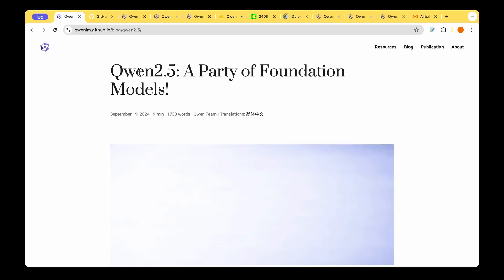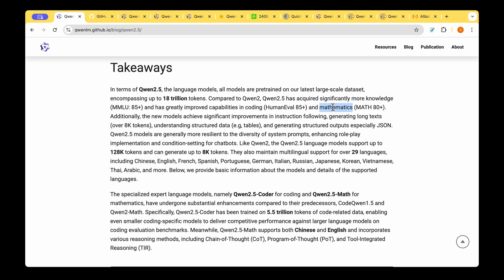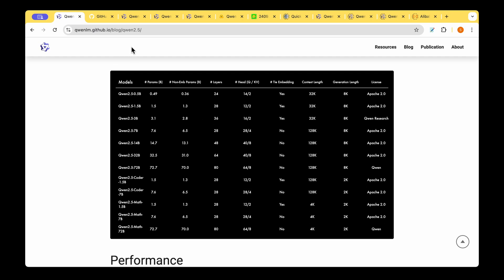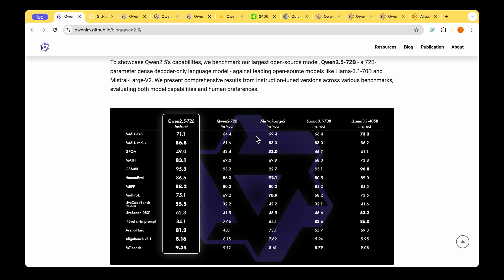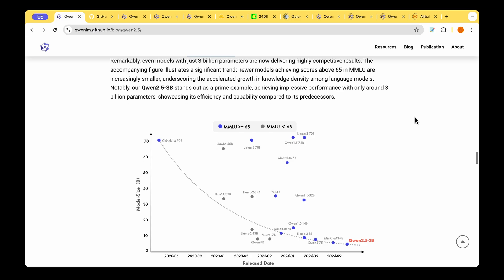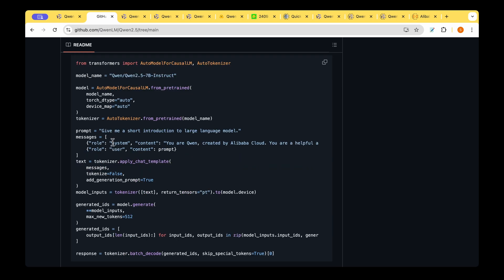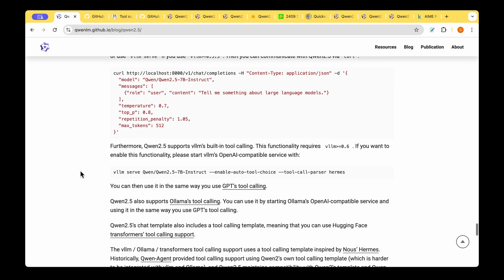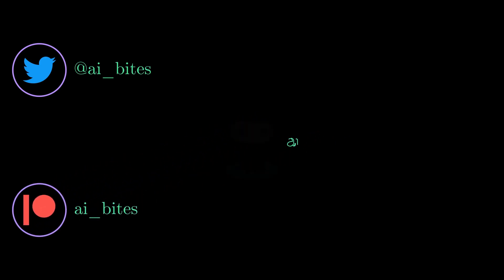Qwen 2.5 - The Small Language Model? (a quick look)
Alibaba Cloud just announced the release of the Qwen 2.5 model series. They call it a party of foundation models as they release a bunch of models I what they call the largest opensource model release in history.

In this video lets take a quick look at the Qwen 2.5 LLM model. In the next couple of videos lets look at their specialist Quen 2.5 Coder and Qwen 2.5 Math models.

⌚️ ⌚️ ⌚️ TIMESTAMPS ⌚️ ⌚️ ⌚️
0:00 - Intro
1:04 - Key Takeaways
3:17 - Performance
4:20 - Small LM or Large LM?
5:14 - Github and model usage
6:57 - vLLM support
7:45 - ollama support

I am a Machine Learning researcher/practitioner who has seen the grind of academia and start-ups. I started my career as a software engineer 15 years ago. Because of my love for Mathematics (coupled with a glimmer of luck), I graduated with a Master's in Computer Vision and Robotics in 2016 when the AI revolution started. Life has changed for the better ever since.